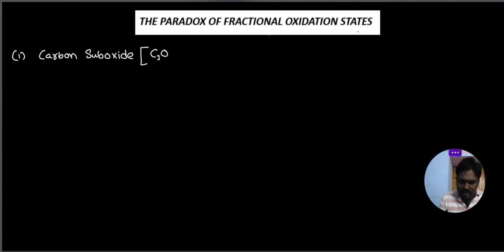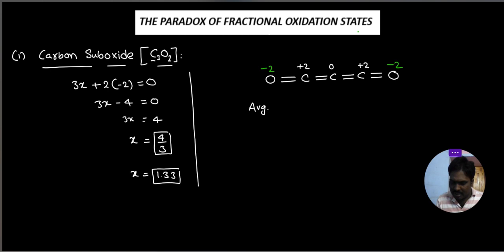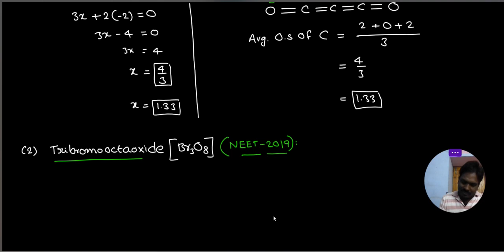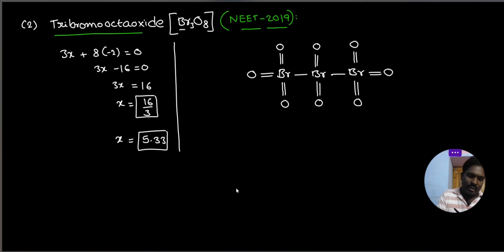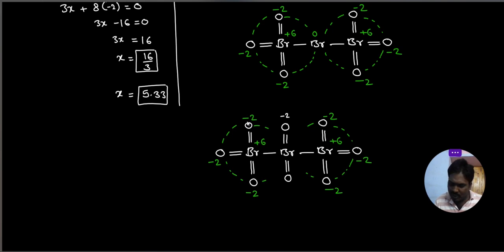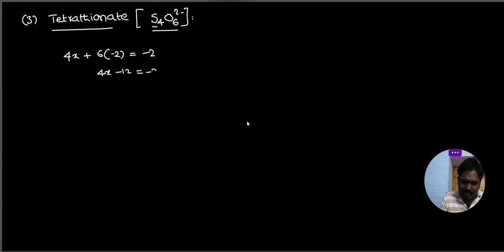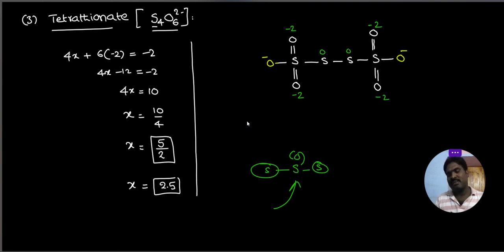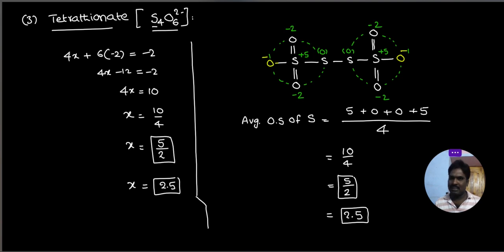The paradox of fractional oxidation states [REDOX REACTIONS]